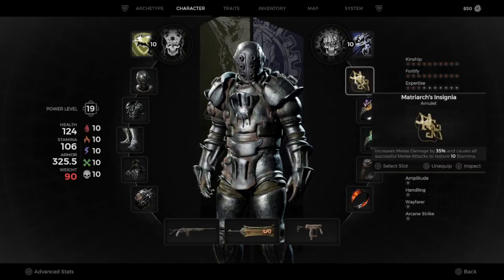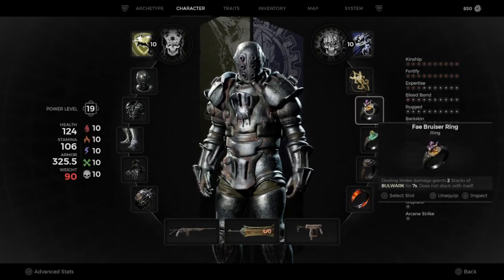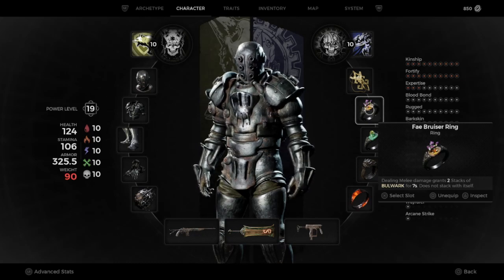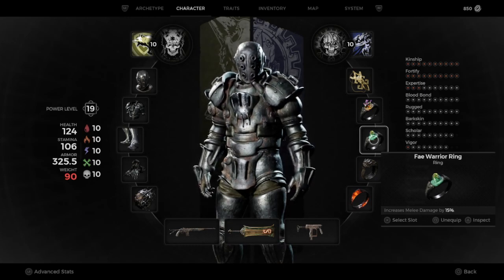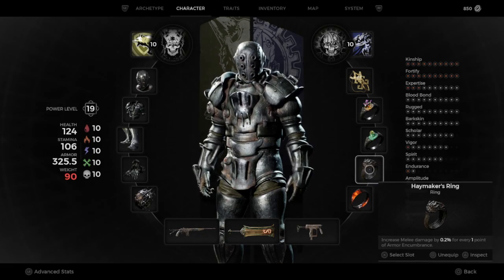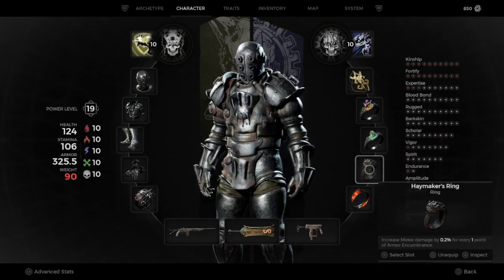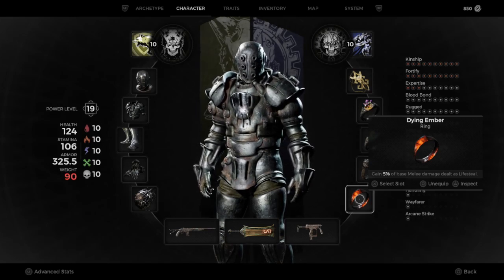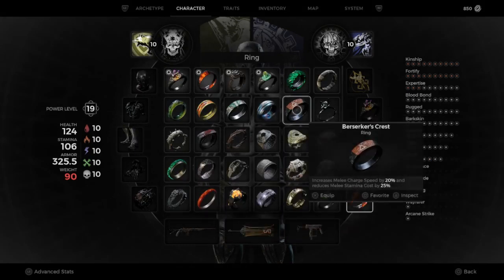Everything You Need For Melee Builds In Remnant 2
Going over some must have Melee items in Remnant 2